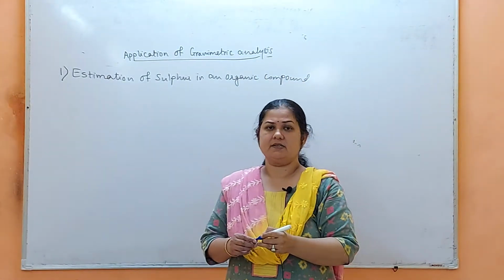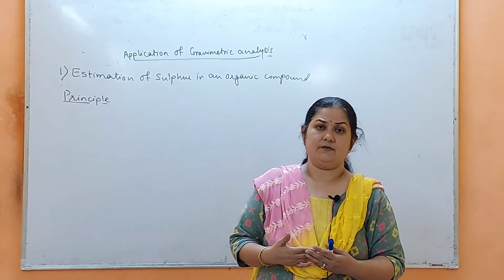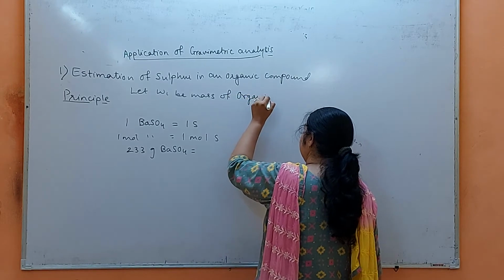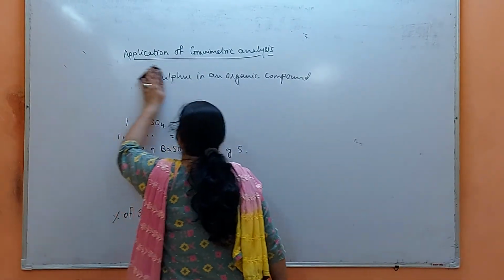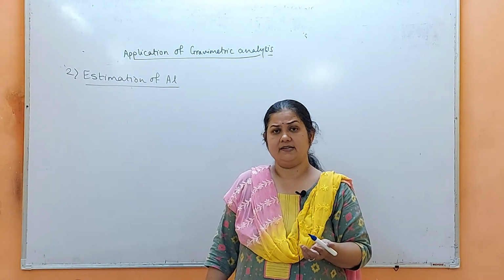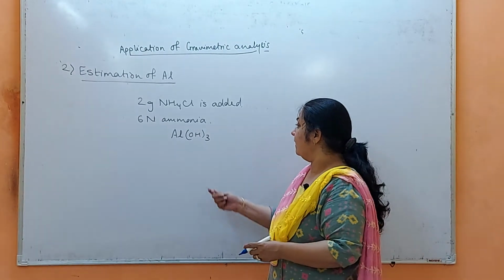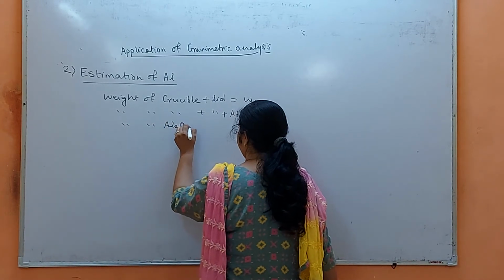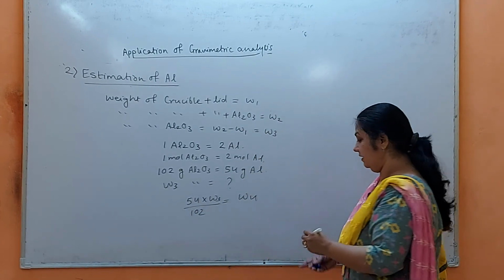classical Methods of Analysis Lecture-12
Application  of Gravimetric Analysis
Estimation of sulphur in an organic compound
Estimation of Aluminium